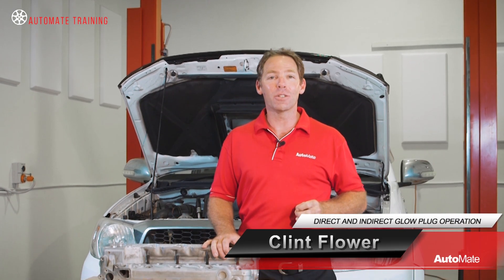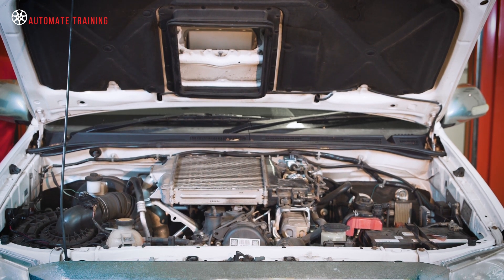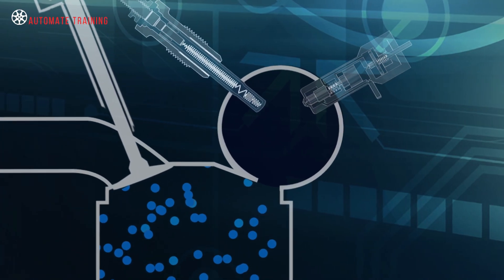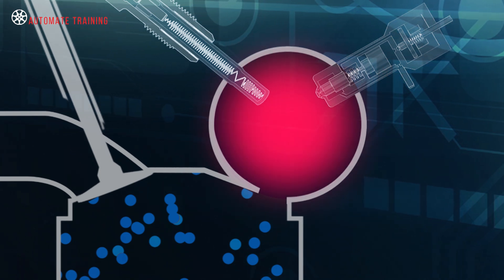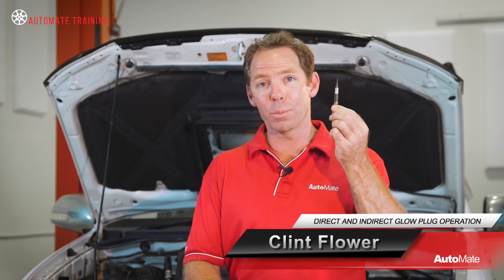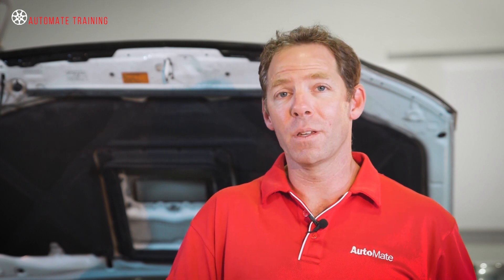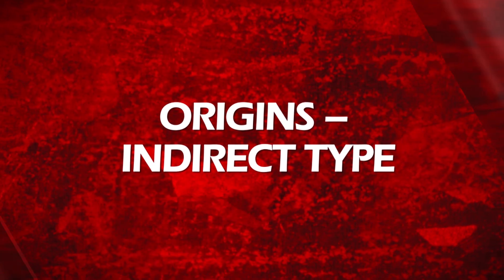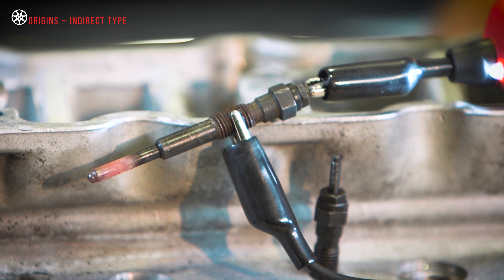Glow Plug Operation Training Module Trailer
Despite the controversy surrounding the emissions of diesel engines, manufacturers continue to improve upon this type of engine and understanding the latest diesel technology is vital for any technician.

Become an AutoMate member today and learn about the traditional and ECM controlled glow systems that are fitted on today's indirect and direct injection diesel engines.